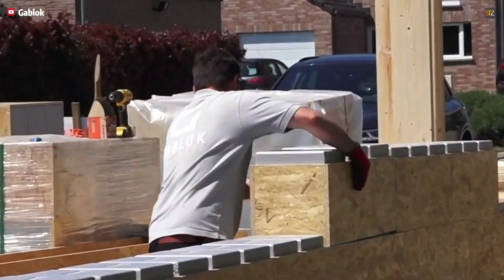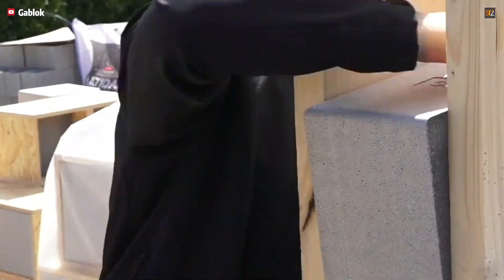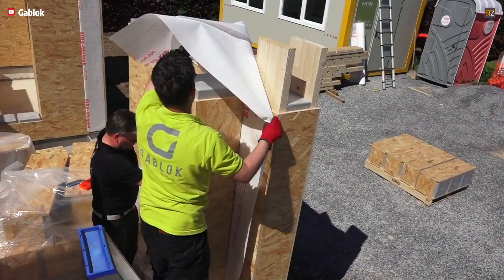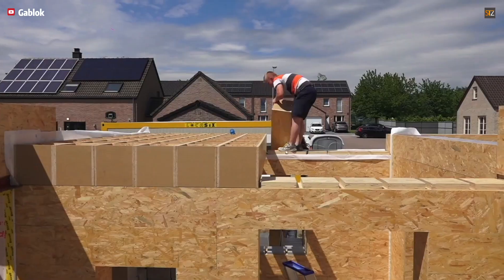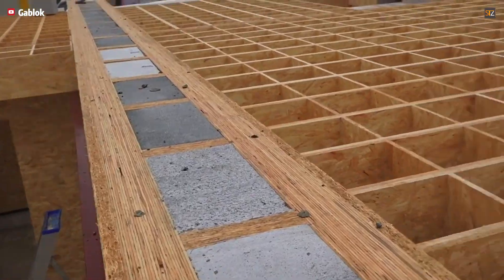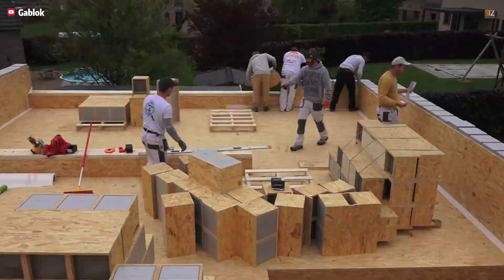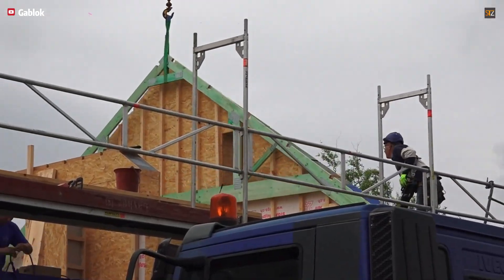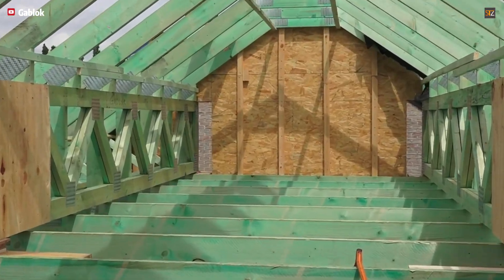Building a CHEAP Home in 6 Days (Start to Finish Construction)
🛠️Video Sneak Peek:
See how modern home construction should be done! We show you the full 6-day, step-by-step process using innovative, interlocking blocks that assemble just like LEGOs. Discover a cheap, fast, and energy-efficient way to build walls that are naturally insulated for year-round comfort.

◼️We hope you enjoyed the video! Your support means a lot to us. This helps us continue creating content like this for you.

I'll get back to you as quickly as I can.

Thumbnail image generated by AI